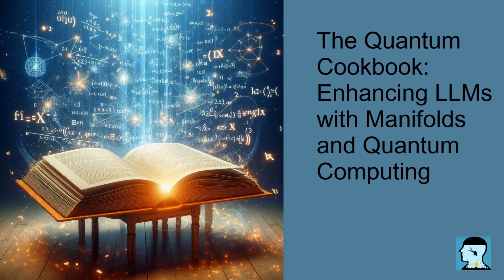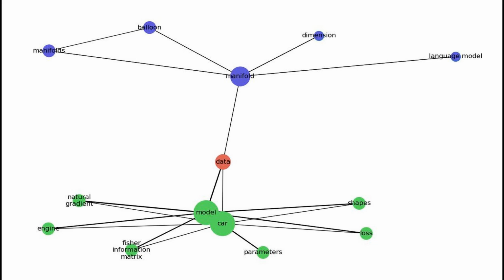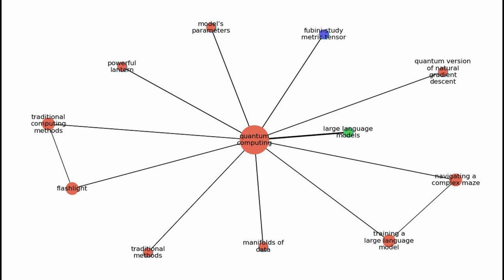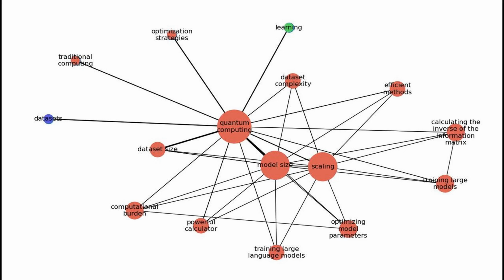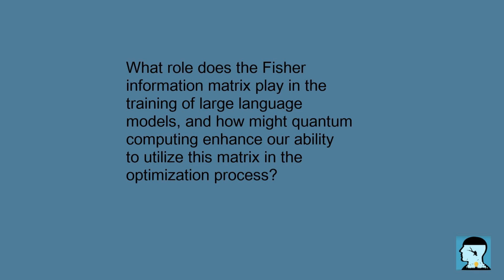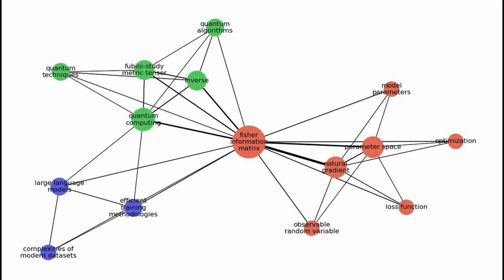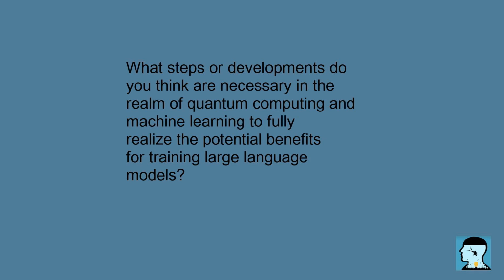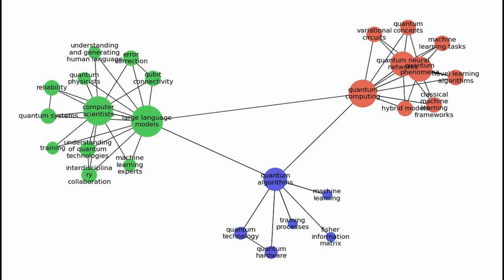The Quantum Cookbook:Enhancing LLMs with Manifolds and Quantum Computing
Harnessing manifolds and information geometry enhances our understanding of large language model training, particularly parameter optimization and loss minimization. Quantum computing offers potential advantages in optimizing training by providing more efficient methods for handling complex calculations and navigating the parameter space. Integrating quantum computing into model training could enhance the efficiency, accuracy, and optimization techniques of large language models, leading to potential breakthroughs in natural language understanding and generation. However, challenges in quantum hardware, algorithm development, and practical implementation need to be addressed to fully realize these benefits.